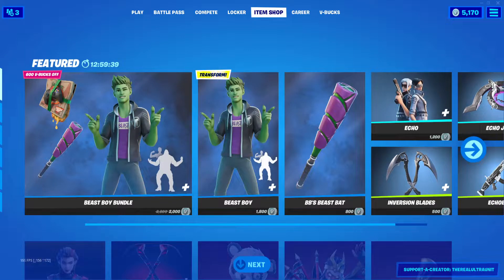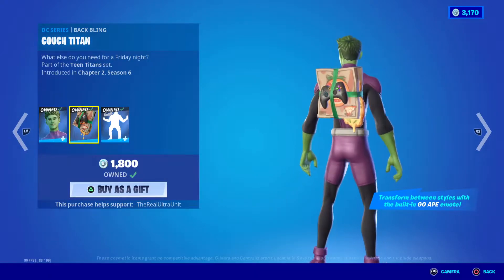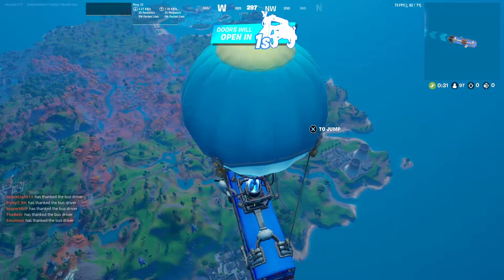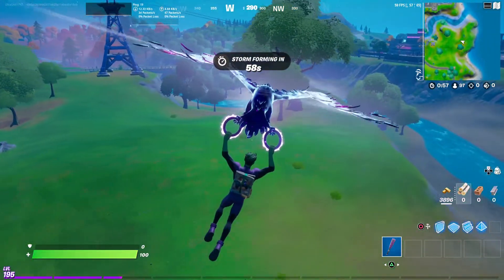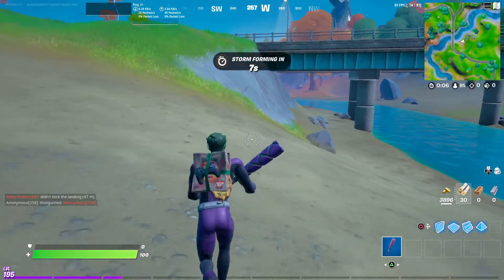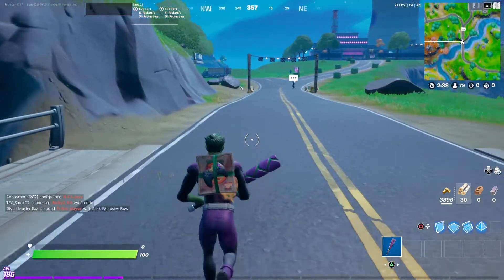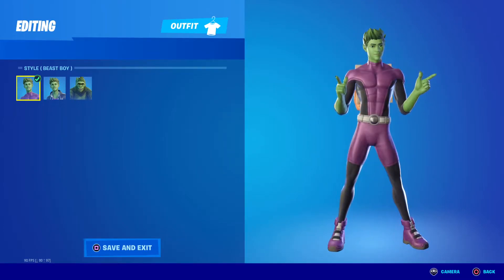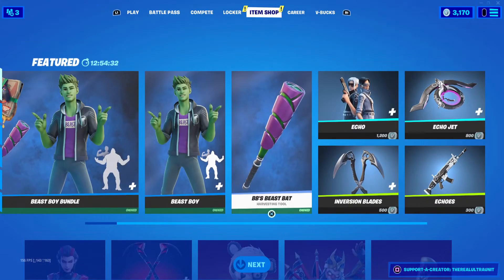*NEW* BEAST BOY SKIN GAMEPLAY - FORTNITE TEEN TITANS SET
"If you ask him, he's "the cute one.""

"Beast Boy is a DC Series Outfit in Fortnite: Battle Royale, that can be purchased in the Item Shop for 1,800 V-Bucks or with the Beast Boy Bundle for 2,000 V-Bucks. He was first released in Chapter 2: Season 6 and is part of the Teen Titans Set."